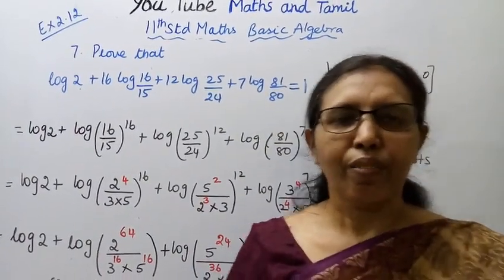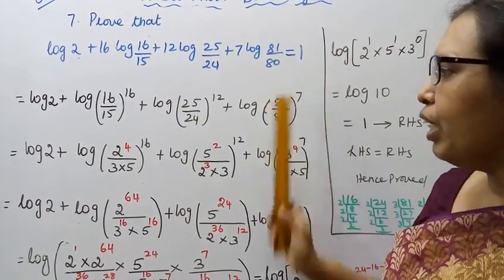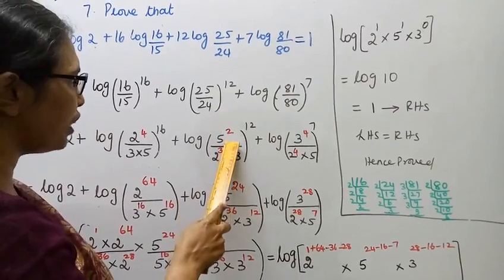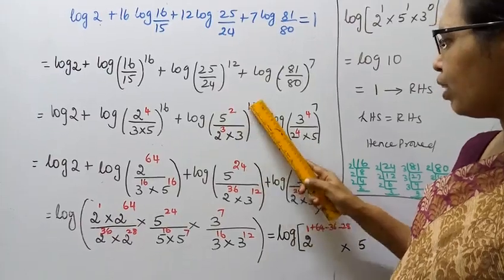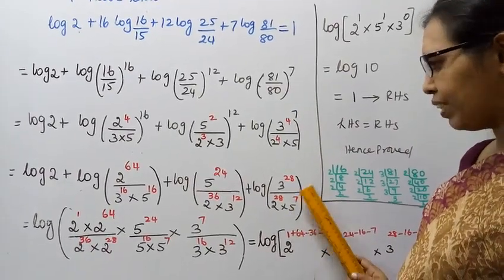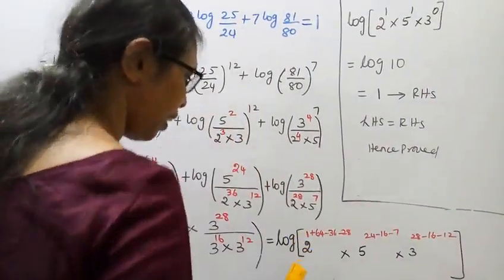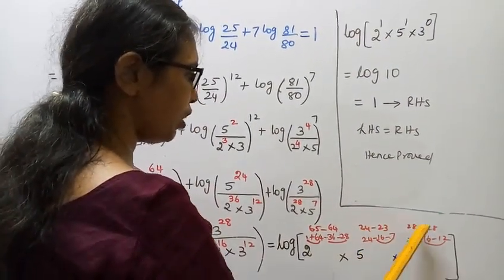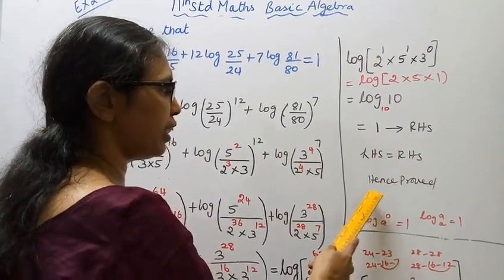T.N.Class 11 maths | Exercise:2.12 Sum - 7 | Basic Algebra | Chapter -2.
Dear Students,
New Syllabus
Basic Algebra  Chapter - 2

tn11thmathsbasicalgebra tn11thmathsex:2.12-7#mathsandtamil

2.1- Key points
2.2-Real number system
2.3 - Absolute value
2.4- Linear inequalities
2.5-Quadratic functions
2.6-Polynomial functions
2.7-Rational functions
2.8-Exponents and Radicals
2.9- Logarithm
2.10- Applications of algebra in real life